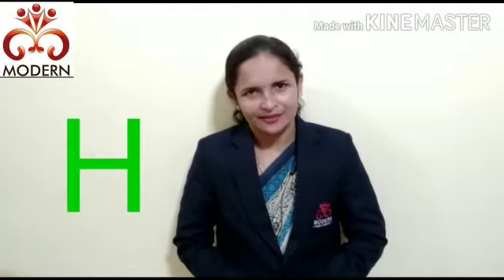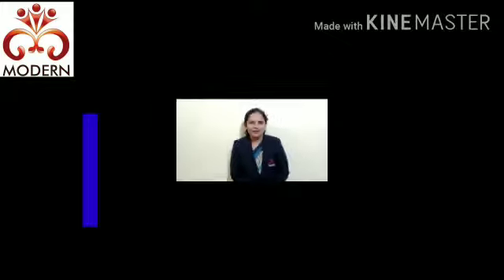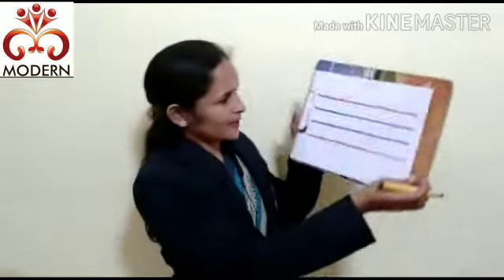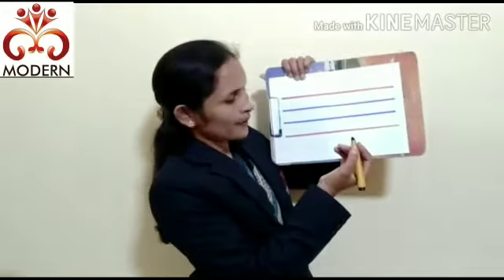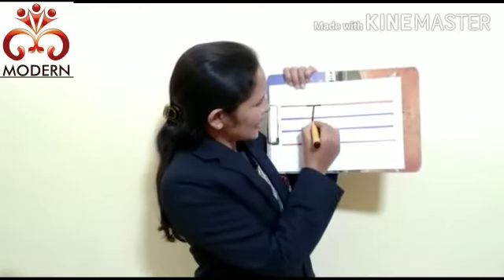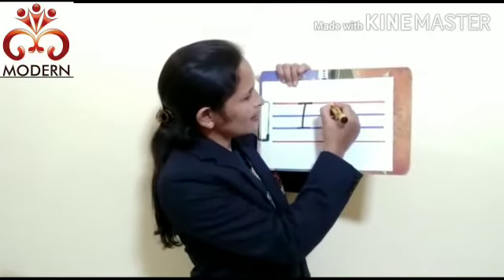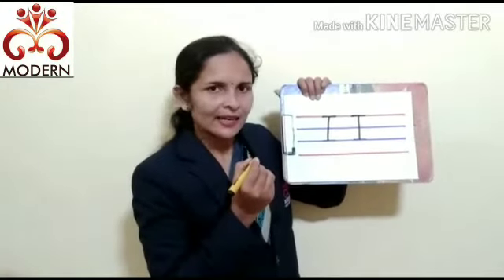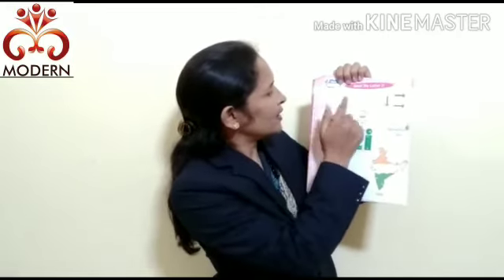Meet the letter I by Ms. Jyoti, Modern Public School, Umarkhed